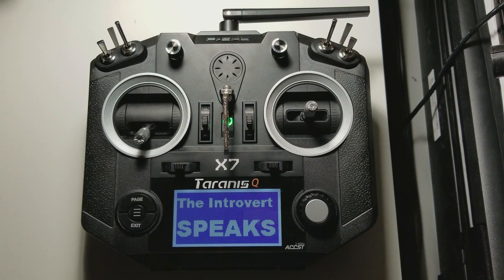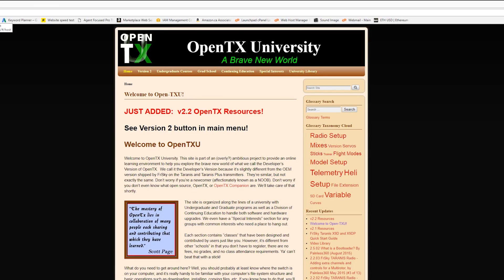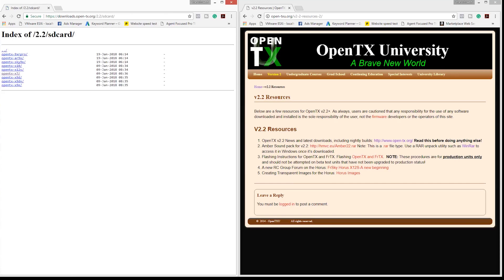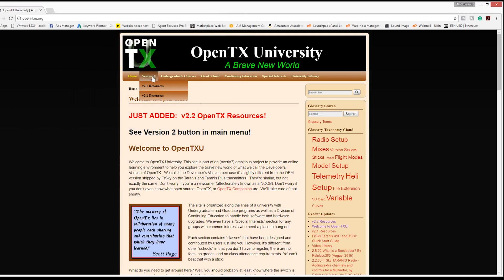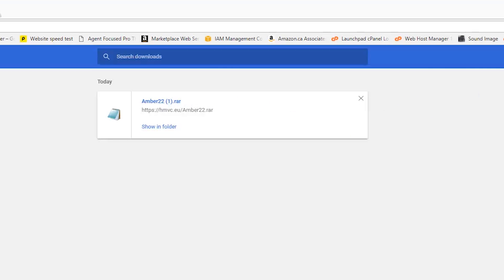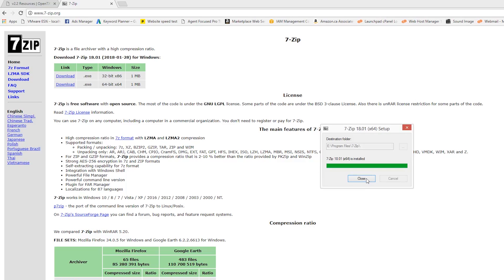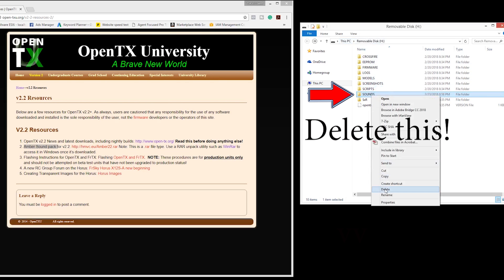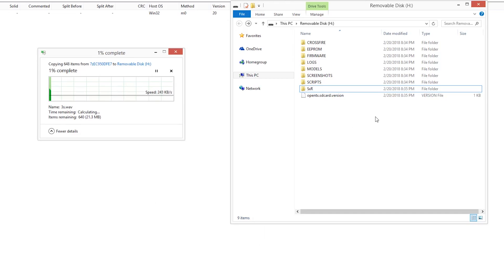Downloading Custom Sound Pack to frsky Taranis QX7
today we will be installing a custom sound pack provided by open-txu.org again I will take no credit or responsibility for these files and websites. I just use them and find what I have downloaded to work and provide much better sounds and alerts for my Taranis QX7.
With the newer SD card firmware available from opentx.org it did provide a better voice than the previous robotic sounding voice but they lacked quite a few audible alerts and warnings that I was looking for. So, through my searching of the interwebs, I found open-txu.org. This site offers a sound file download that provides plenty of what I was looking for so I figured I would give it a shot.  The download is a .rar file so some additional unpacking will be necessary, but don’t worry it is not complicated at all. We will need an additional piece of software if you don’t already have it so lets grab that as well. Go to your browser and type in 7-zip and lets grab the applicable version for your system and download it.
This will make things easier to unpack and transfer from the amber sound pack.
Once that’s download and installed we want to navigate to where our sound pack is and right click. Scroll down to 7zip and select open archive. Let’s drag this to our desktop for now.
Now we will connect our transmitter to the computer and navigate to the SD card and delete the current sounds folder.

Next we will replace it with our new sounds folder that we unpacked from the rar file.

Once it is all extracted and put into the folder our mission is complete and you can now customize your qx7 with more sounds and alerts.

My gear:
Zenmuse X5S